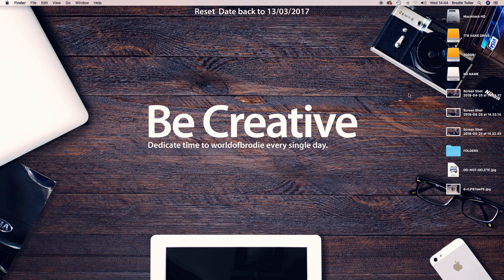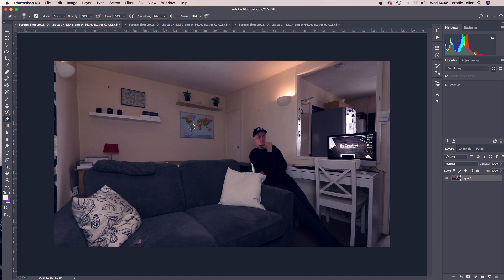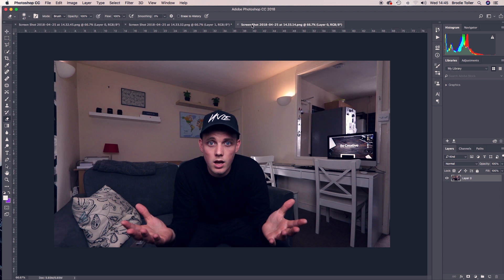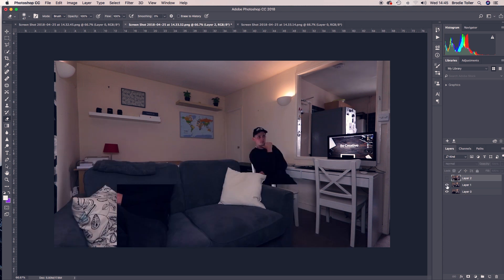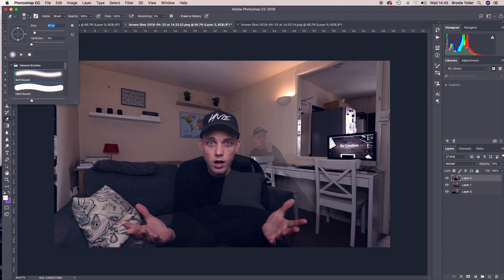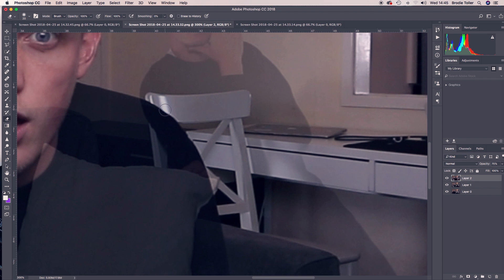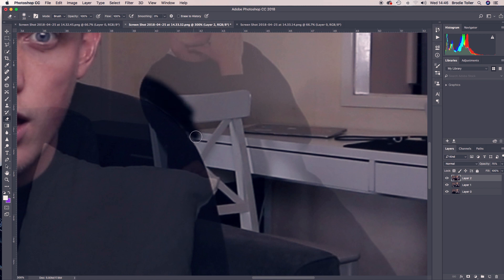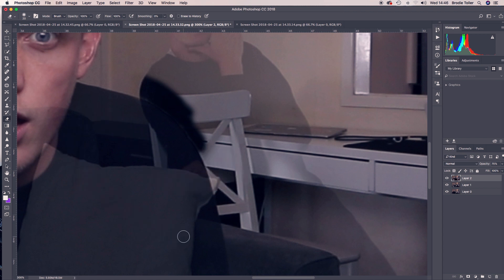How to CLONE yourself in Photoshop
So after posting clone pictures to my instagram I had loads of messages asking me how it was made so here is my tutorial on how to Clone yourself in photoshop!

Its super easy to do and with a little practice anyone can pull this clone or duplicate yourself technique off!

MY GEAR
Canon EOS Rebel SL2 / 200d

More expensive DJI Osmo I didn't get

Feiyu FY WG 3 Gimbal for GoPro

Make sure to let me know if you have also made a how to clone yourself video so I can check it out too.